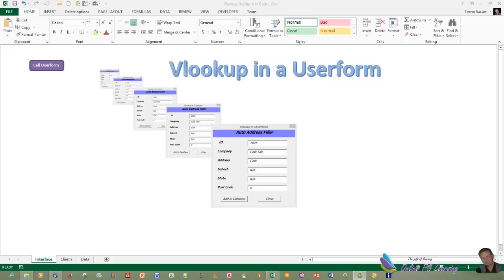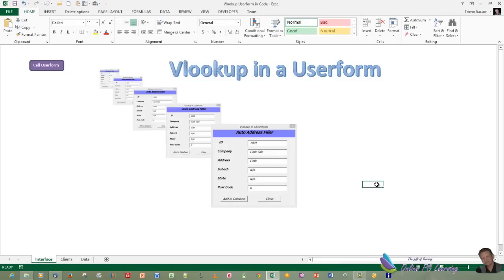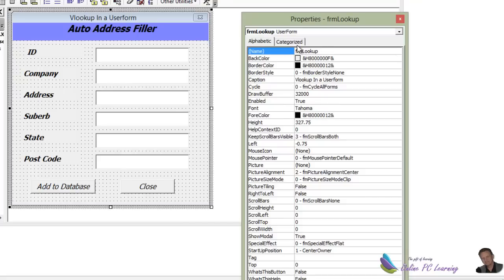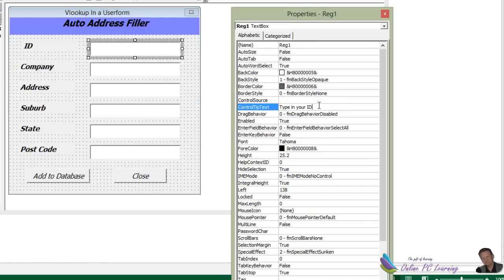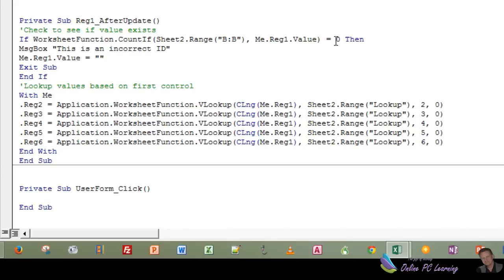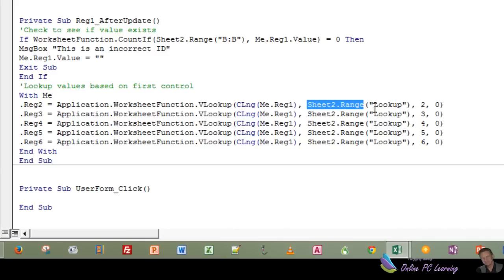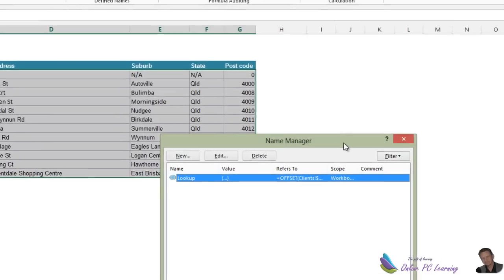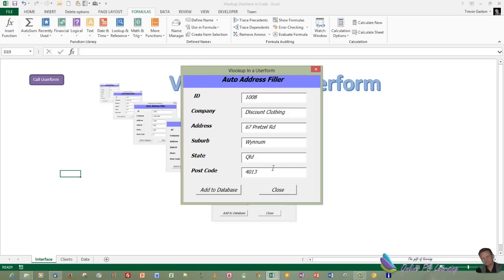Excel VBA Userform with Vlookup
Excel VBA Userform with Vlookup tutorial. In this tutorial I will demonstrate how to use Vlookup in a Userform to Auto Fill a date block. When the correct ID is added the userform will auto populate with the lookup results.